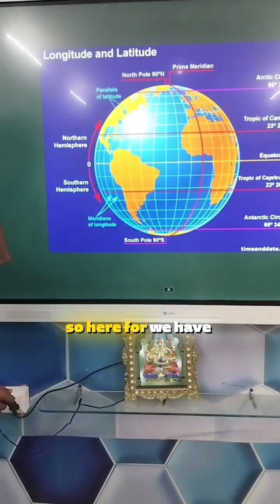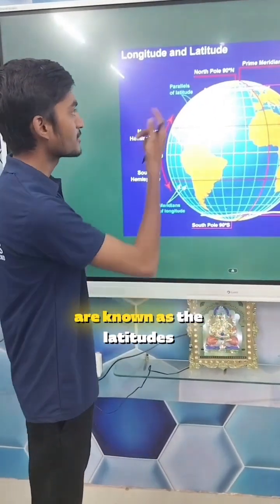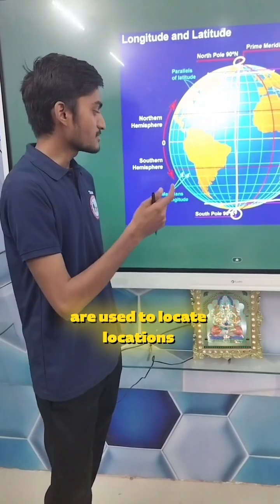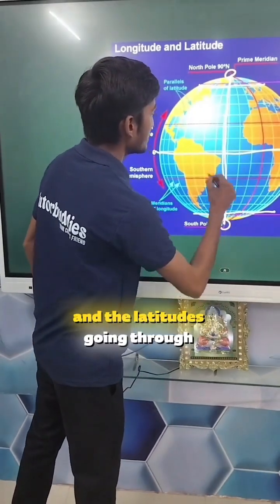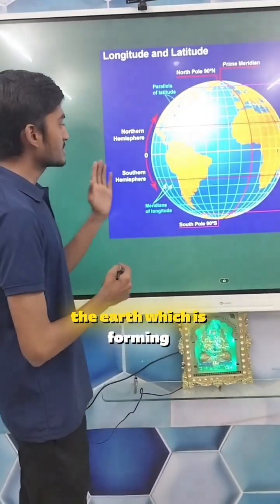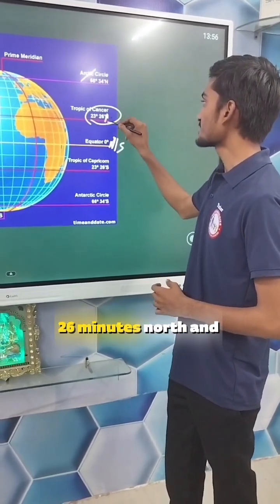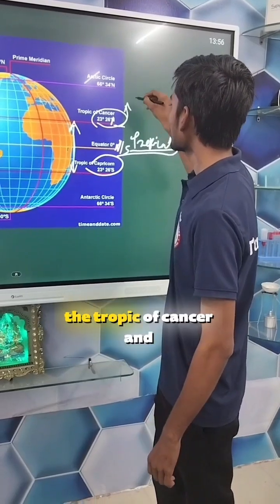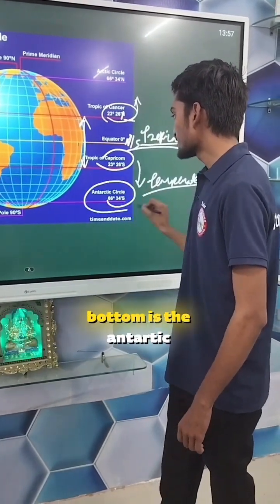Latitude & Longitude Explained in Minutes! 🌍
Understand the basics of Latitude and Longitude in this quick geography lesson by our expert teacher. Perfect for students and exam prep! 🌍📍